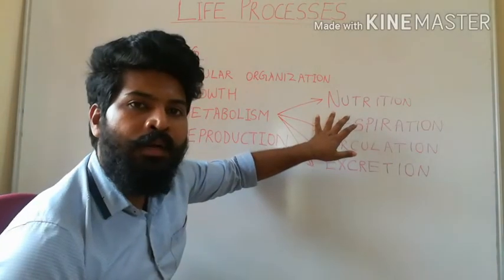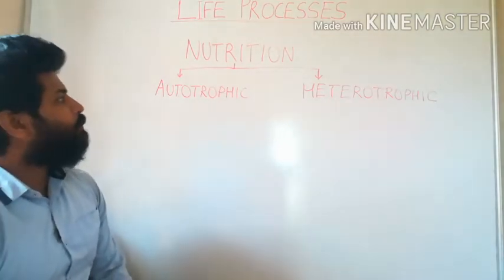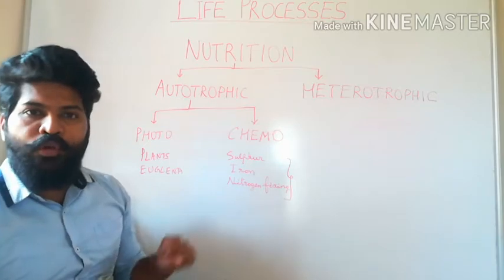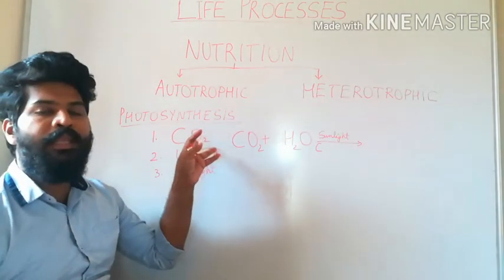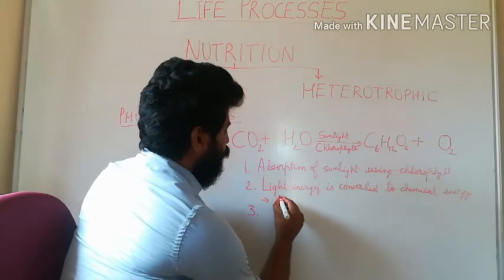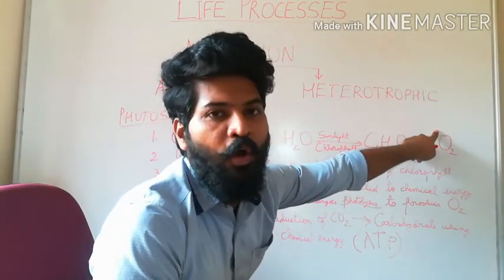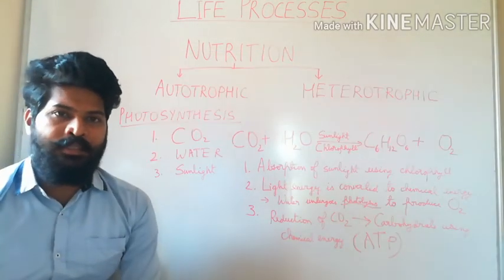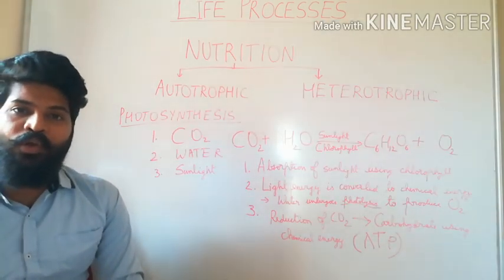Life Processes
Class 10, Science, CBSE, NCERT, Biology, Nutrition, Autotrophic nutrition, Heterotrophic nutrition, Photosynthesis, Stomata, Leaf, Plants